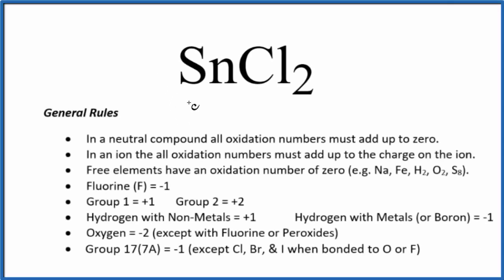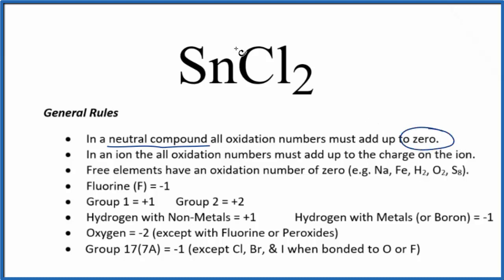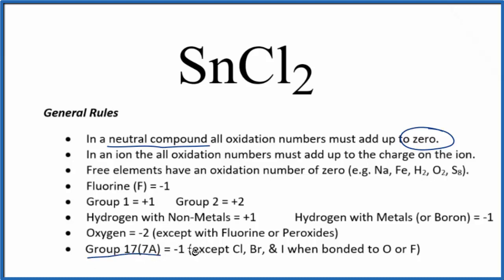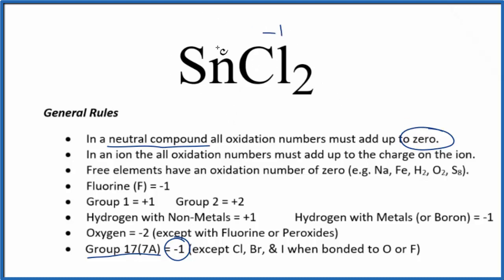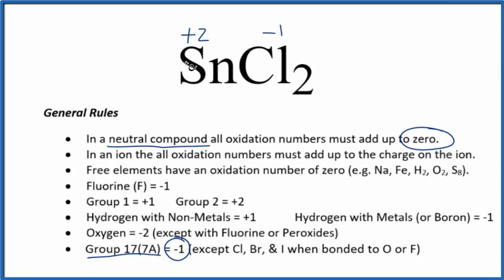How to find the Oxidation Number for Sn in SnCl2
To find the correct oxidation state of Sn in SnCl2 (Tin (II) chloride), and each element in the compound, we use a few rules and some simple math.

First, since the SnCl2 doesn’t have an overall charge (like NO3- or H3O+) we could say that the total of the oxidation numbers for SnCl2 will be zero since it is a neutral compound.

We write the oxidation number (O.N.) for elements that we know and use these to figure out oxidation number for Sn.